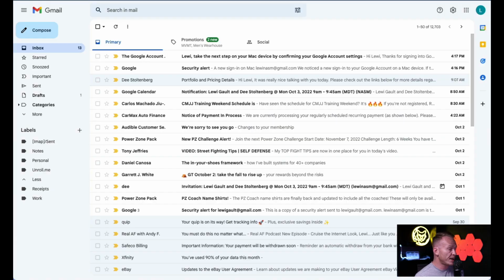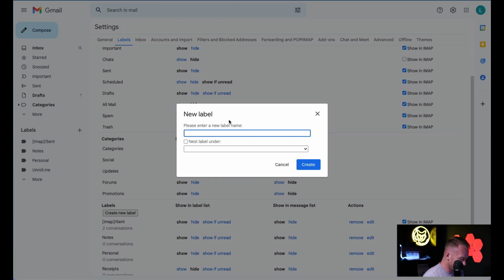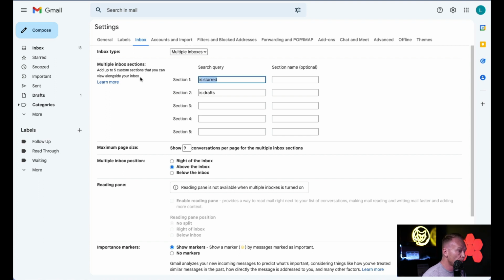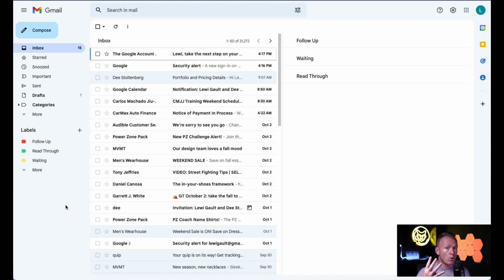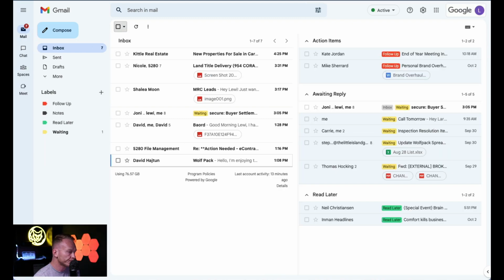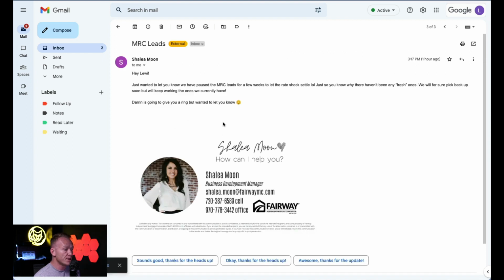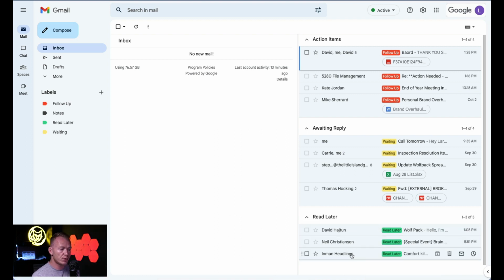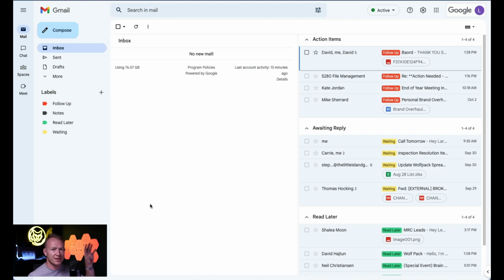How To Achieve Inbox Zero Step-By-Step Tutorial || Email Management Tips And Tricks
Need to manage your email inbox? Learn how to speed up your Outlook thought process so you can be more productive and less stressed! Achieve more in less time with this guide to managing your inbox. Learn how to organize your messages, respond to emails quickly, and get more done. Are you feeling overwhelmed and stressed about managing your email inbox? Getting organized is easier said than done! But with these simple tools and techniques, you'll be able to increase your productivity and have more time for other things in your life. Let me help you take on your inbox in a new way. Email management can be difficult, but by using the right strategies and tools that I'll share with you, you'll be able to get more productive and stay organized. I'll even show you how to manage your Outlook inbox so that you aren't wasting time trying to get everything done!